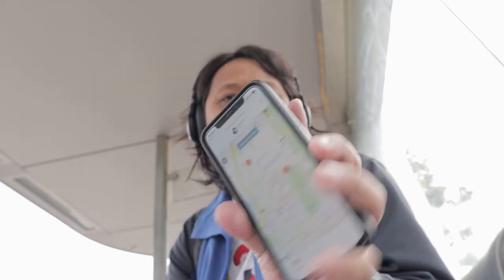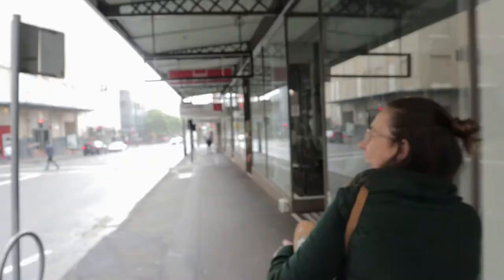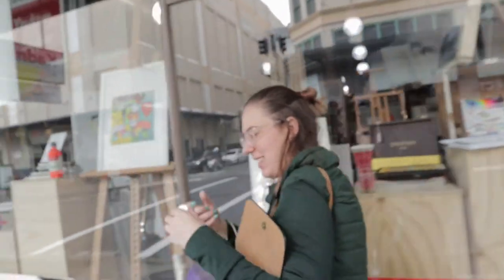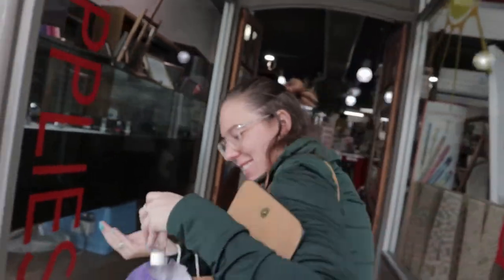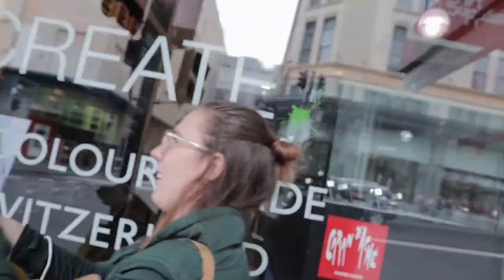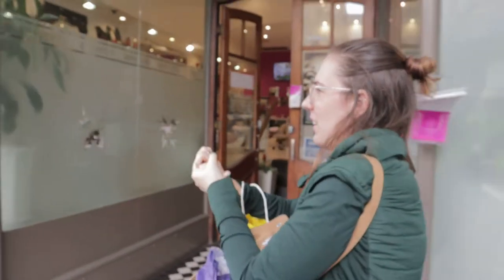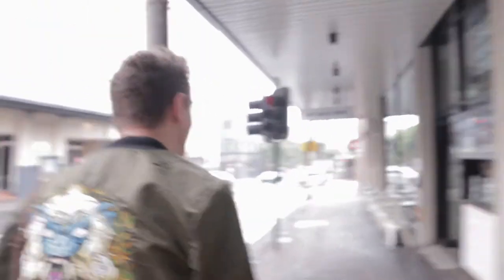Geocaching in Sydney: Adventures in Rain and Uncertainty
Where James, Kris (Foreignnebula) and Gino (ReverseG) trawl through Sydney in the rain, attempt the Tank Stream adventure lab, and try to keep their spirits up in this age of uncertainty... using Lego.